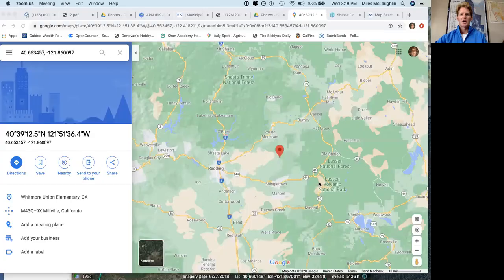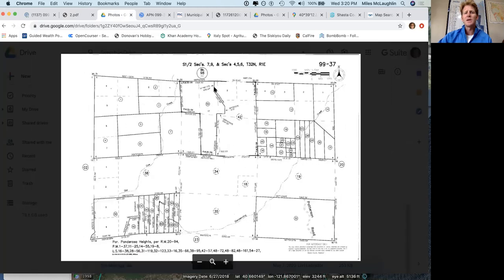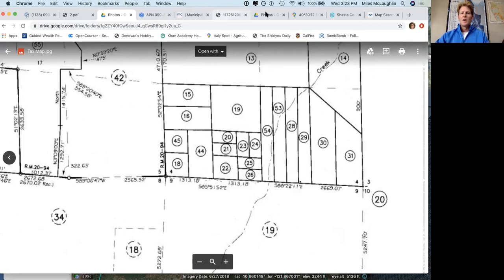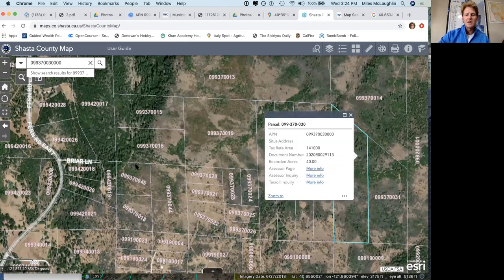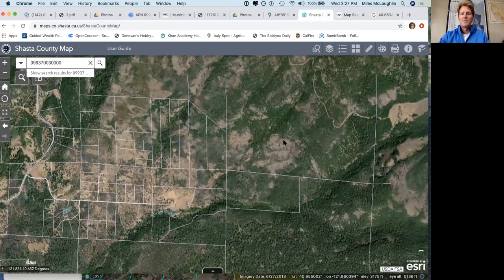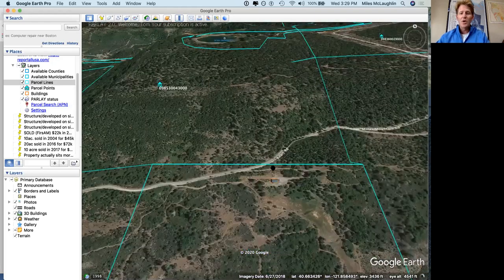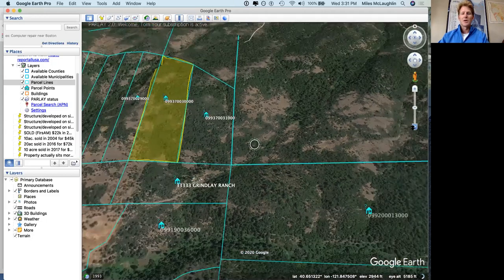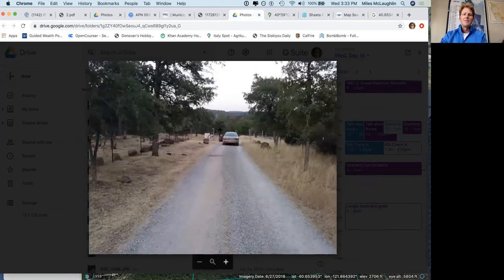40 acre Whitmore, California!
Raw acreage in a prime location near Whitmore and Oak Run, Shasta County, California.

-Miles McLaughlin